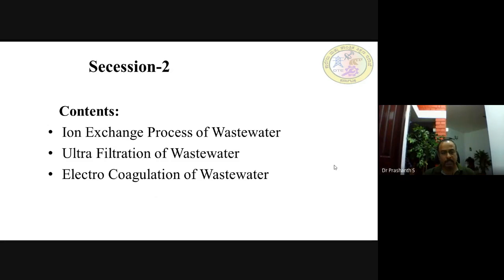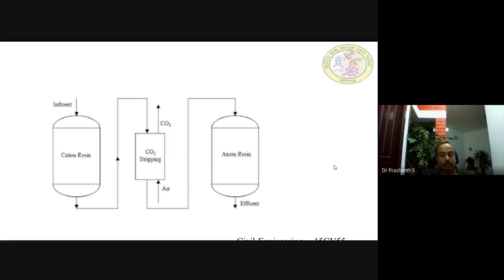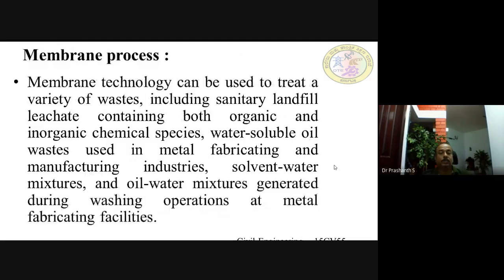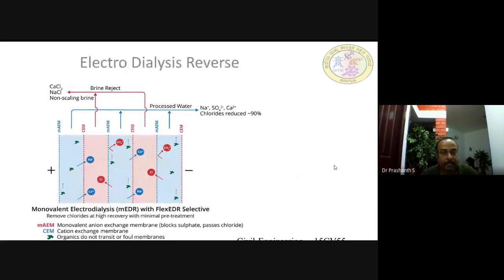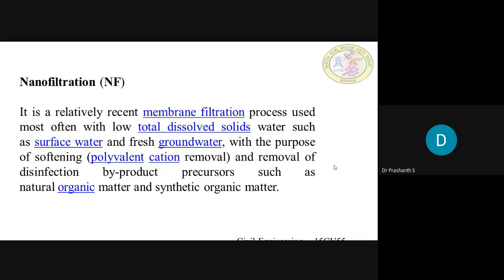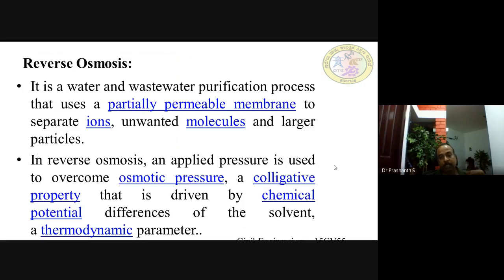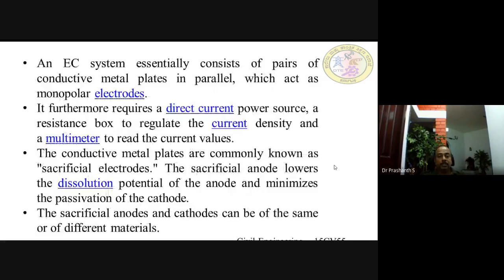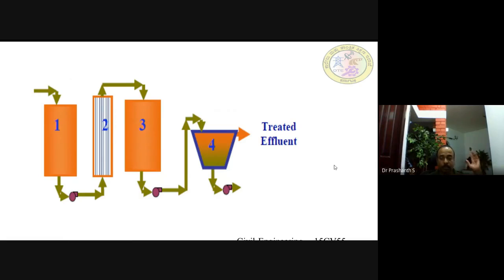CE 18CV55 M5 S2 Vi